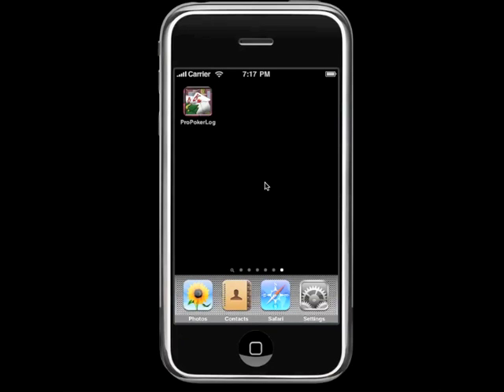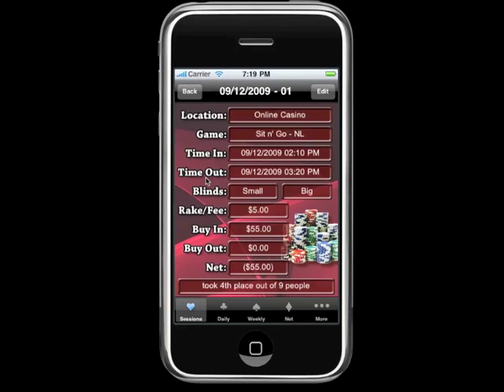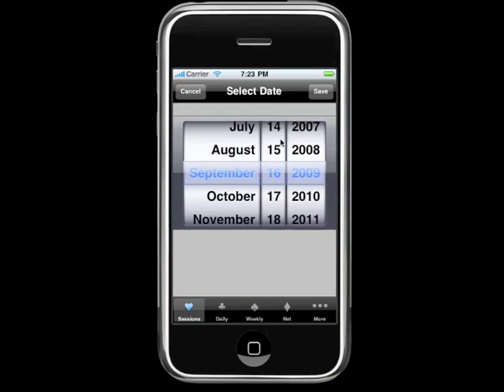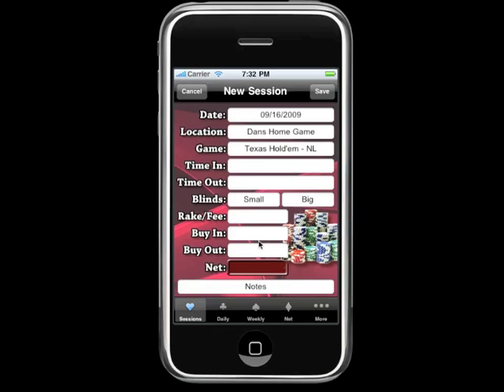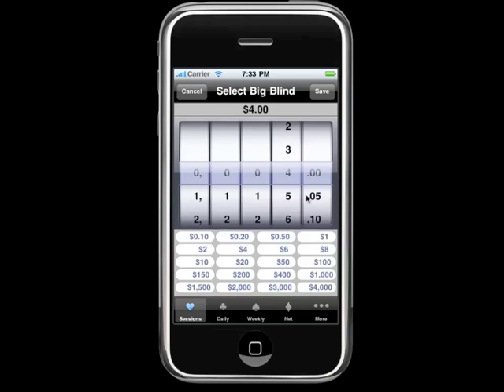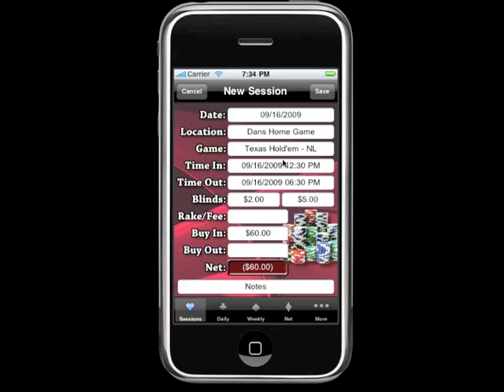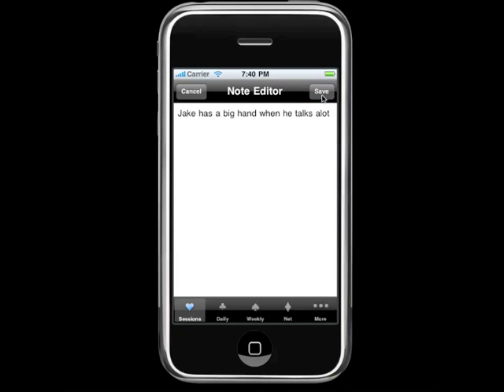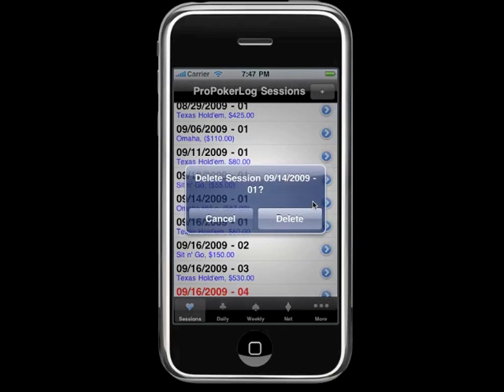ProPokerLog Demo part 1 of 2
This is a Demo of our ProPokerLog application for the iPhone and iPod touch.  It keeps a log of all your poker sessions so you can easily analyze your play.